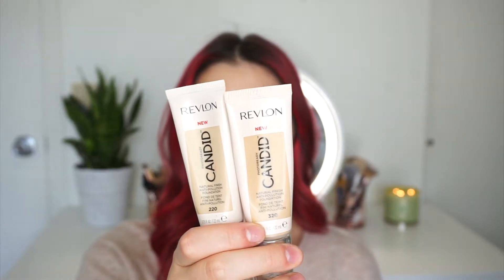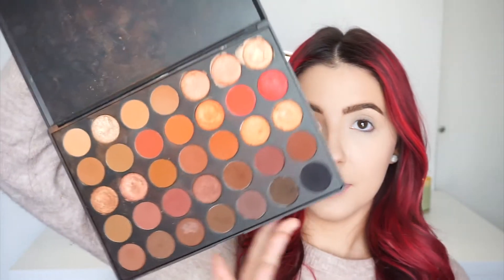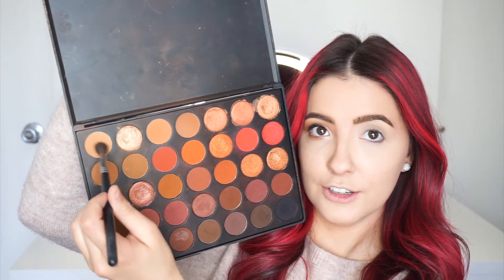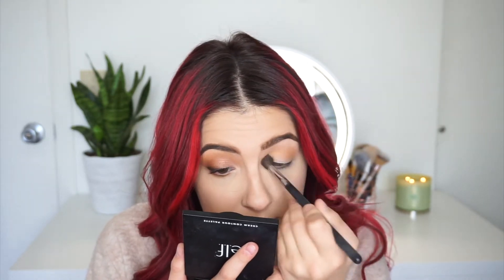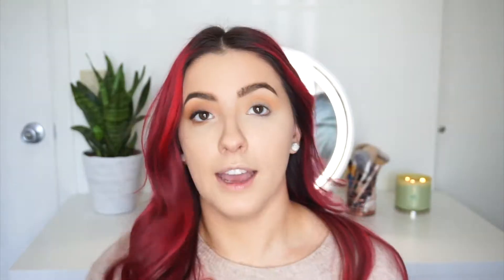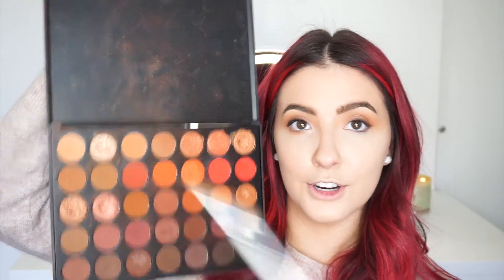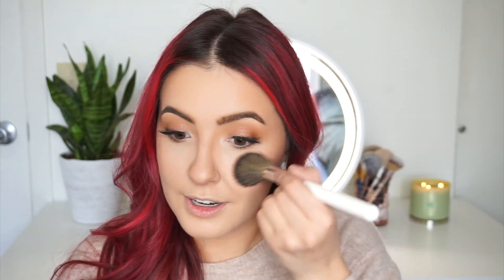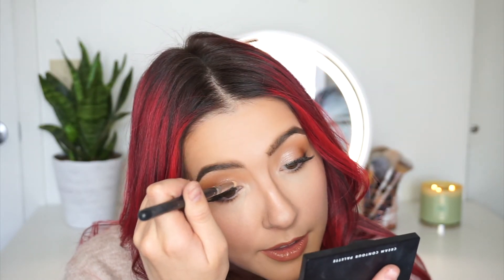BEGINNER FRIENDLY: FRESH, FALL MAKEUP TUTORIAL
Hi everyone! For this video, I decided to make a beginner friendly fall makeup tutorial. I hope you all get some tips that help you with your makeup this fall whether you are a beginner or an expert. If you have any questions or video recommendations, please leave them down below! Thank you for your support!

XOXO,
Brooklyn Kaye